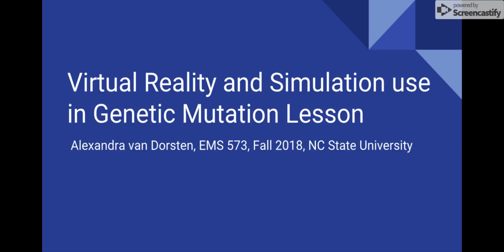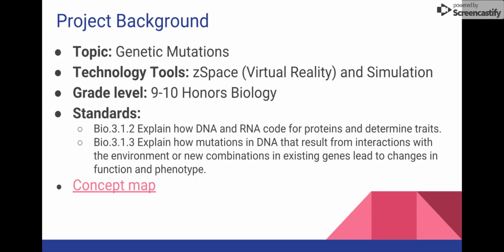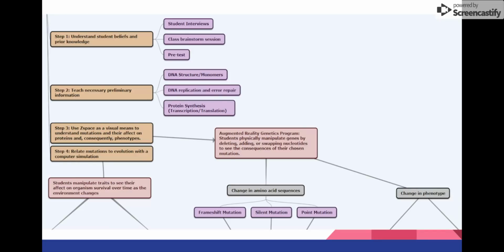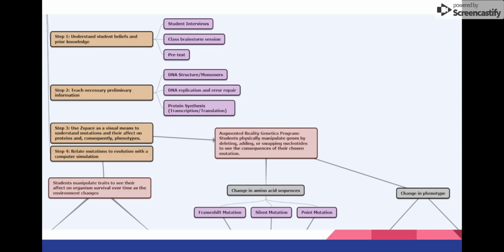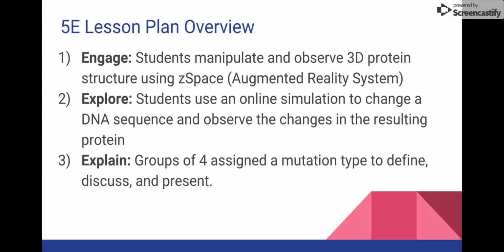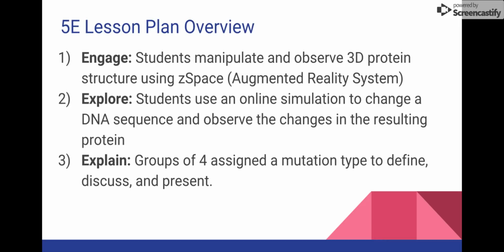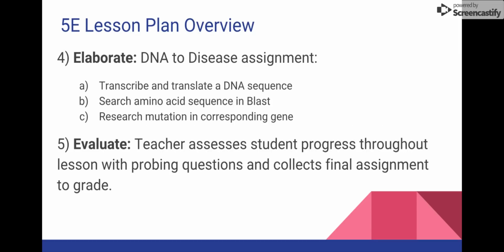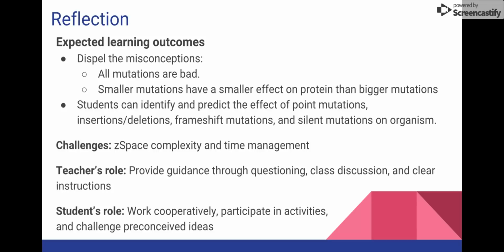Virtual Reality and Simulation use in Genetic Mutation Lesson - Google Slides